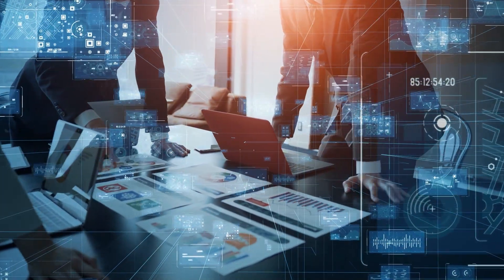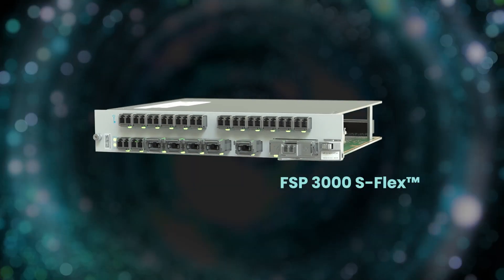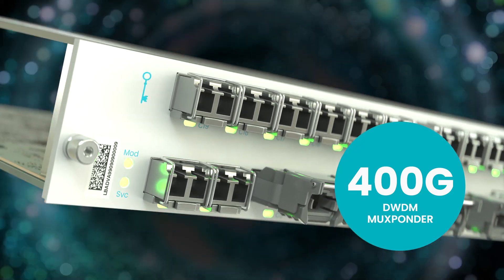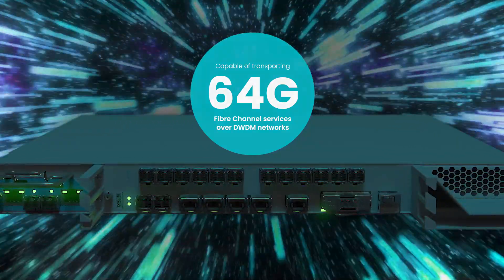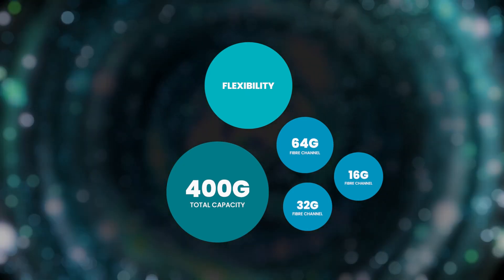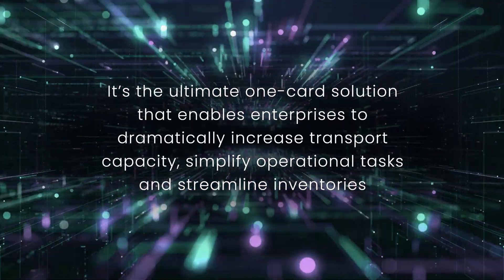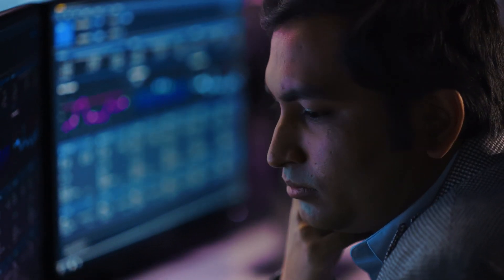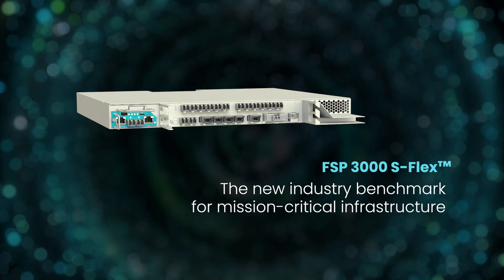FSP 3000 S-Flex™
Our FSP 3000 S-Flex™ is a 400G DWDM muxponder that’s been built from the ground up to help enterprises unleash the full potential of their storage area networks and maximize their return on investment. It’s the first solution of its kind capable of transporting 64G Fibre Channel services over DWDM networks and comes with unrivaled flexibility. Whether you’re looking for Fibre Channel at 64G, 32G or 16G, S-Flex™ has you covered. It also accommodates a broad range of Ethernet speeds and even IBM Z connectivity services. It’s the ultimate one-card solution.